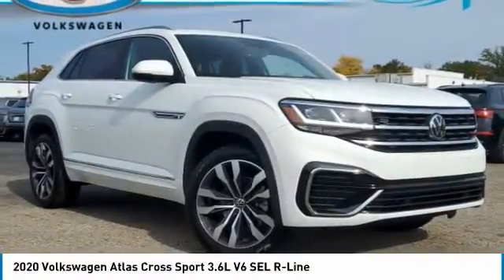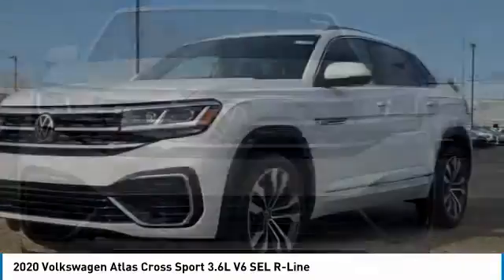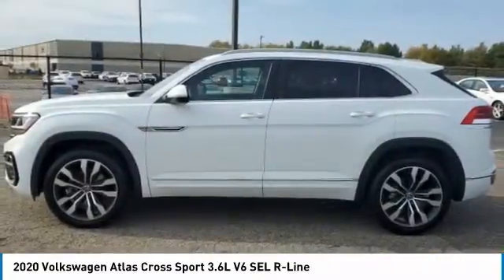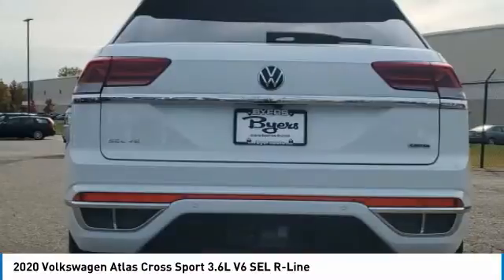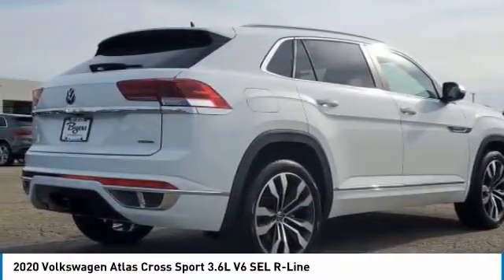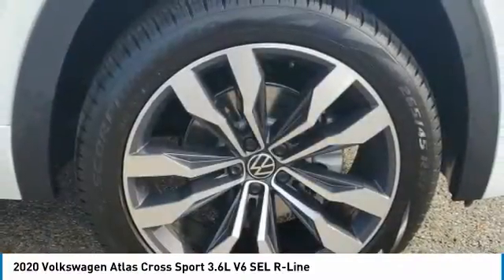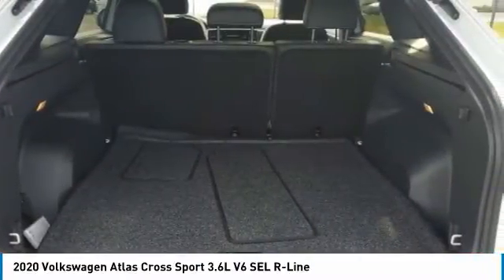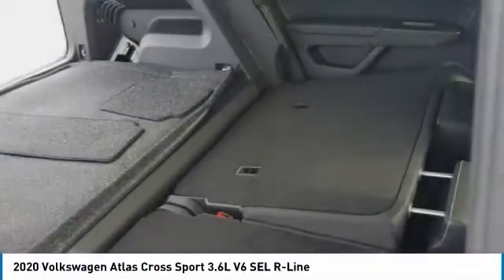2020 Volkswagen Atlas Cross Sport I203383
2020 VOLKSWAGEN ATLAS CROSS SPORT Columbus, OH
Stock# I203383

Byers Imports
401 North Hamilton Rd

This 2020 Volkswagen Atlas Cross Sport 3.6L V6 SEL R-Line features a Pure White exterior with a Titan Blk Int interior. Factory equipped with an impressive 3.6 l, and an 8-speed automatic w/od with all wheel drive.

*DESIRABLE FEATURES:* AWD, Sunroof, Vista Roof, Navigation, Rear Camera, Htd Seats, Remote Start, Android Auto, Power Liftgate, Blind Spot Monitor, Apple CarPlay, Bluetooth, SiriusXM, Lane Departure Warning, Fog Lights, Memory Seats. Your 2020 Volkswagen Atlas Cross Sport 3.6L V6 SEL R-Line is one of 14 other models like this in stock Columbus, OH drivers will find available to test drive at our new vehicle showroom in Columbus, OH. This Volkswagen Atlas Cross Sport is perfect for any ones car needs in our neighboring communities of Columbus, OH.

*TECHNOLOGY FEATURES:* This Volkswagen Atlas Cross Sport for sale near Columbus, Ohio includes Steering Wheel Audio Controls, Keyless Entry, WiFi Mobile Hotspot, Keyless Start, Multi-zone Climate Control, Anti Theft System, Auxiliary Audio Input, Memory Mirrors, AM/FM Stereo, Adaptive Cruise Control, HD Radio, MP3 Compatible Radio, Single-Disc CD Player, USB Port(s).

Byers Volkswagen features a wide selection of new Volkswagen vehicles for sale near Columbus, Ohio. You can also visit us at, 401 N Hamilton Rd Columbus OH, 43213 to check it out in person!

*MECHANICAL FEATURES:* Installed mechanical features include Heated Mirrors, Power Windows, Traction Control, Power Mirrors, Power Locks, Power Passenger Seat, Cruise Control, Disc Brakes, Tire Pressure Monitoring System, Intermittent Wipers, Power Steering, Trip Computer, Remote Trunk Release, Tires - Rear Performance, Spare Tire (Small Size), Variable Speed Intermittent Wipers, Tires - Front Performance

*INTERIOR OPTIONS:* Dual Power Seats, Automatic Climate Control, Heated Steering Wheel, Premium Synthetic Seats, Power Drivers Seat, Leather Wrapped Steering Wheel, Wood Trim, Adjustable Lumbar Seat(s), Pass-Through Rear Seat, Driver Illuminated Vanity Mirror, Air Conditioning, Bucket Seats, Adjustable Steering Wheel, Passenger Illuminated Visor Mirror, Vanity Mirrors, Rear Window Defroster, Bench Seat. Columbus, OH new Volkswagen dealers simply cannot compete with Byers Volkswagen attention to stocking Volkswagen cars, trucks & SUVs with the most popular interior options.

*EXTERIOR OPTIONS:* Aluminum Wheels, Trailer Hitch Receiver, Privacy Glass, Auto Headlamp, Spoiler / Ground Effects

When choosing Volkswagen dealers Columbus, OH shoppers prefer the short drive to Columbus, Ohio where Byers Imports Volkswagen has a new Volkswagen Superstore and has the best customer service. We're glad you found this new Volkswagen Atlas Cross Sport for sale at our Volkswagen dealership near you in Columbus, OH in Columbus, OH. Looking for Volkswagen financing? Our Byers Volkswagen finance specialist will find the best rates available for this new Volkswagen Atlas Cross Sport for sale. Byers Volkswagen has new cars for sale and used cars for sale in Columbus just east of Columbus, Ohio.